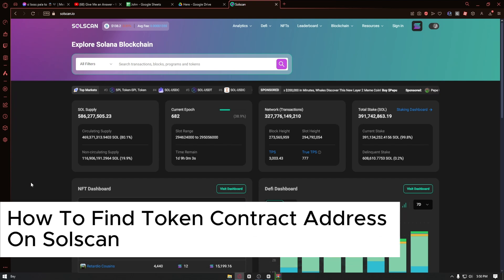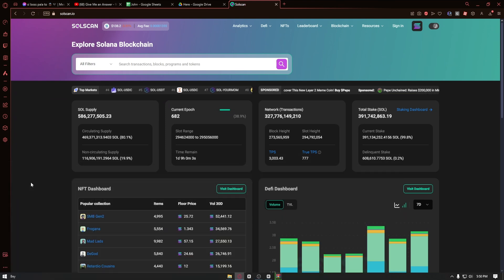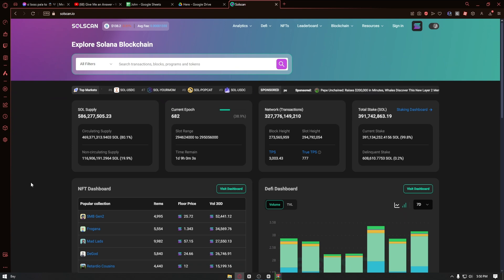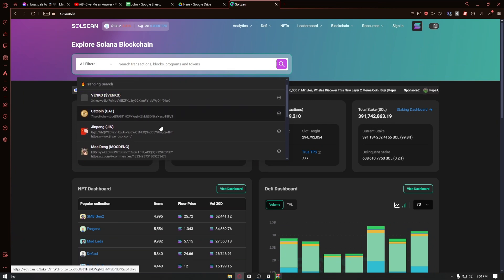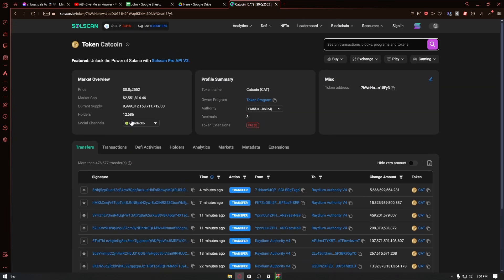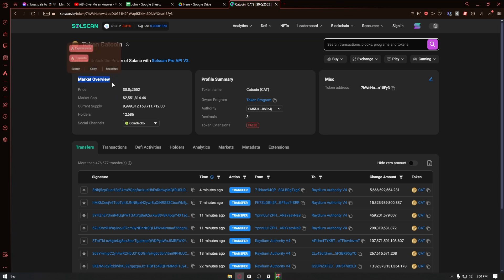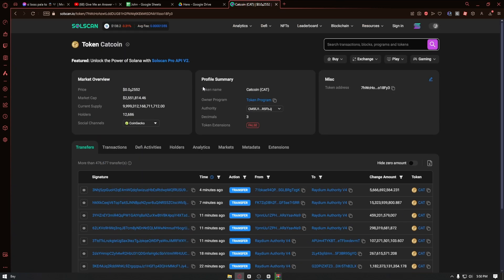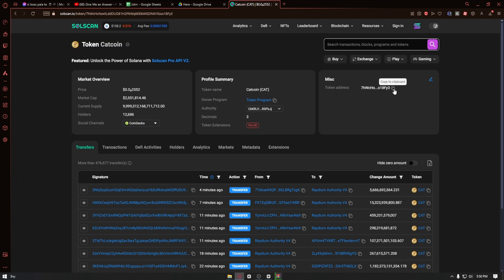How To Find Token Contract Address On Solscan (Full Guide)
Within this tutorial, you'll learn how to find a token contract address on Solscan with a full, step-by-step guide.

We’ll walk you through the process of navigating Solscan to easily locate the contract address of any token on the Solana blockchain. Whether you're new to Solscan or an experienced user, this guide will help you get the information you need quickly.

Full guide to finding token contract addresses on Solscan
Step-by-step instructions for navigating the Solana blockchain explorer
Perfect for crypto users looking to verify or track token details on Solscan

At the end of this tutorial, you'll have successfully located the token contract address using Solscan, making your transactions and tracking more efficient!